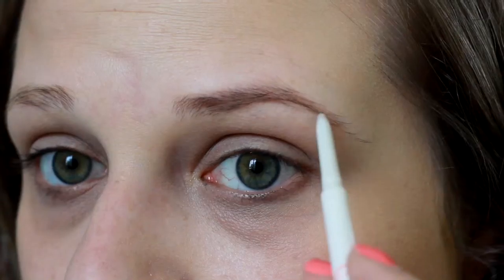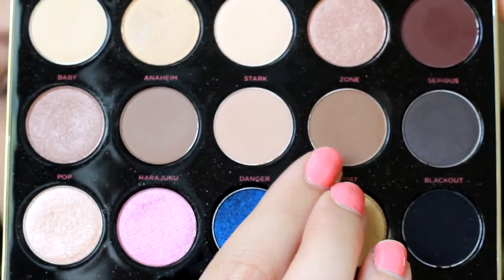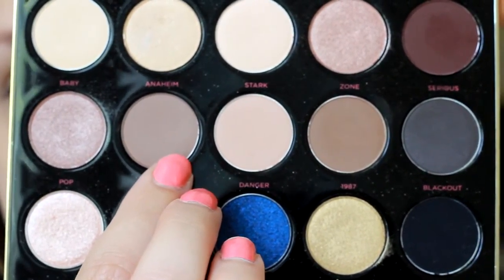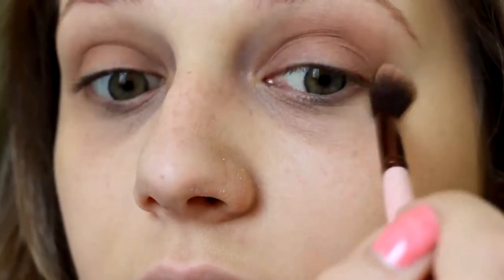Rainy Day Makeup Tutorial Urban Decay~ Makeup Scarlet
Be sure and checkout my Instagram and Facebook page as well.